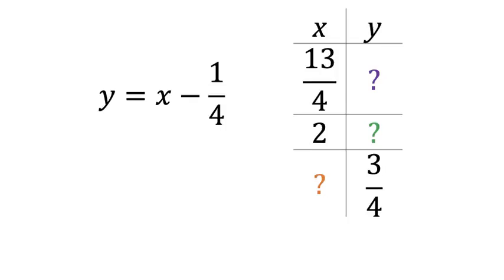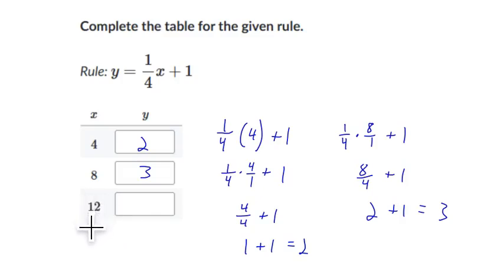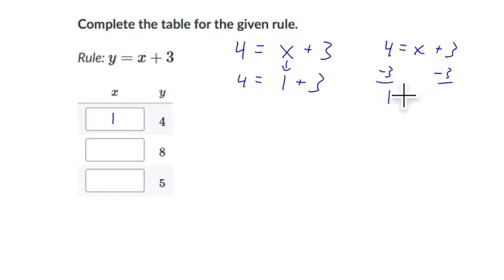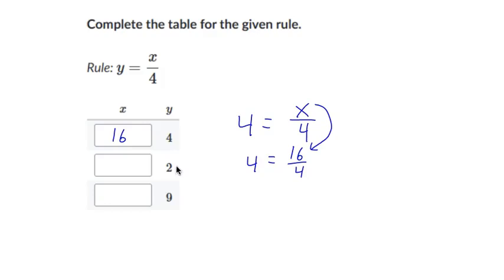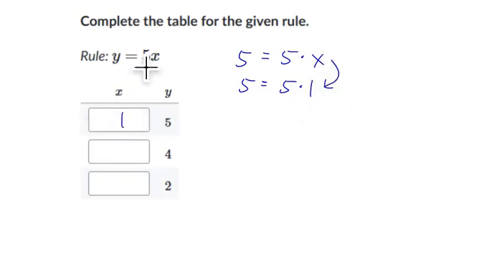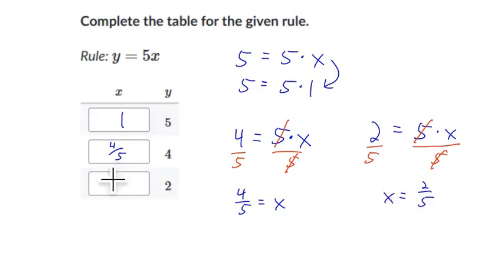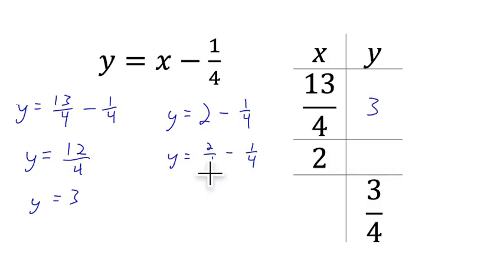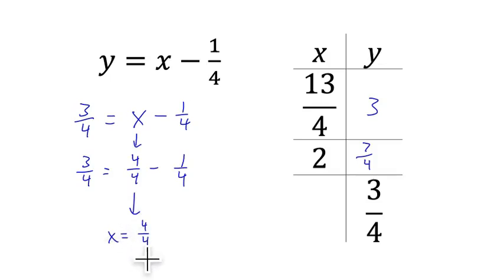Fill Out Tables Using Linear Equations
Solve for missing inputs and outputs.